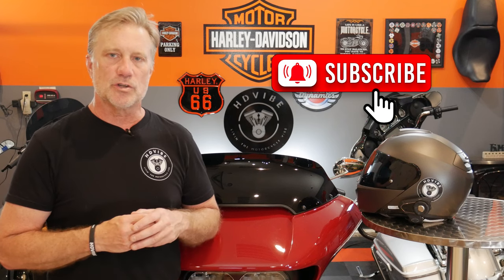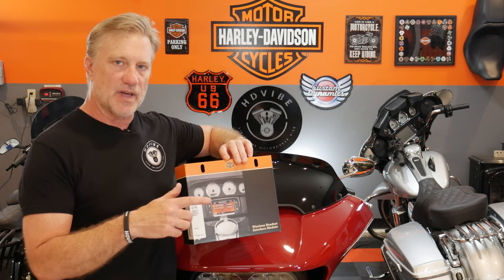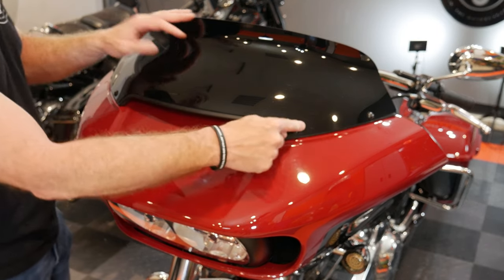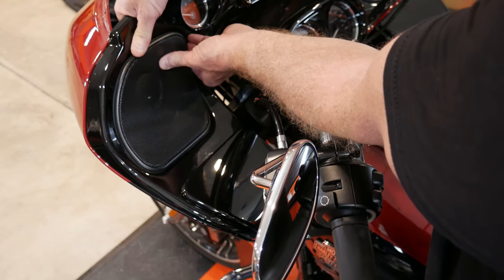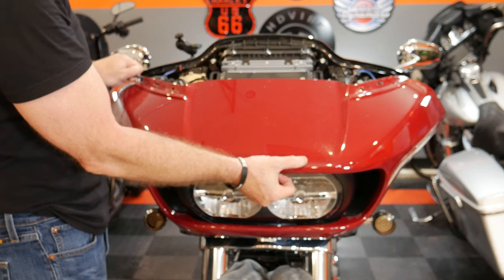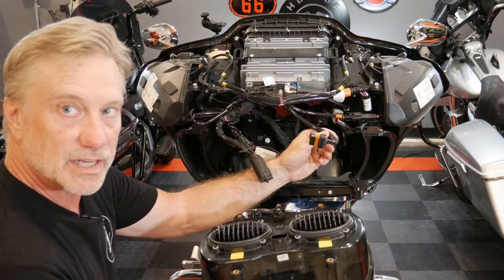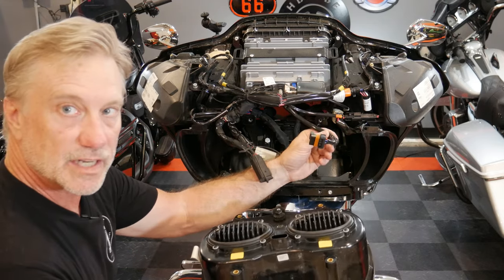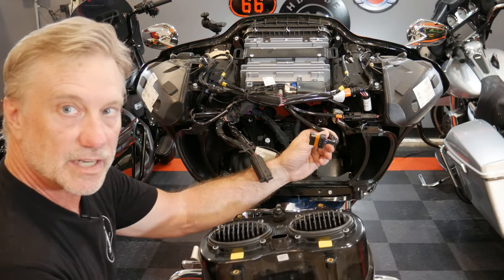Go wireless on your Harley with a WHIM | How to install WHIM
In this video, I show you how to go wireless on your Harley with the WHIM or wireless headset interface module.  Go wireless on your Harley is not possible right out of the box.  In order to go wireless on your Harley, you must install the wireless headset interface module on your Harley touring bike.  I take you step by step in this video as to how to install the WHIM so you can go wireless on your Harley.  Go wireless on your Harley with the WHIM and do it yourself by following HDVIBE on this step by step install and save yourself the cost of the dealer install.
After I update the WHIM firmware, I will take the Road Glide Special to @GatewayHarleyDavidsonStLouis to get the Infotainment System Flashed and I will go wireless on the Harley with the WHIM.

Chapters
00:00 Intro
01:21 The WHIM
02:20 What's in the Box
03:28 HDVIBE time saving tip
04:38 Remove the Outer Fairing step by step
08:15 Remove the Headlight Assembly
09:19 Install WHIM Module on the Bracket
10:00 Connect the WHIM Harness
10:18 Route The USB Cable (HDVIBE time saving Tip)
11:44 Reassembly Time
13:33 Update WHIM Firmware
14:40 Next Steps
16:09 Let's Wrap it Up  Hit the Thumbs Up and Subscribe

Product Links
Harley Wireless Headset Interface Module Part Number  76000768